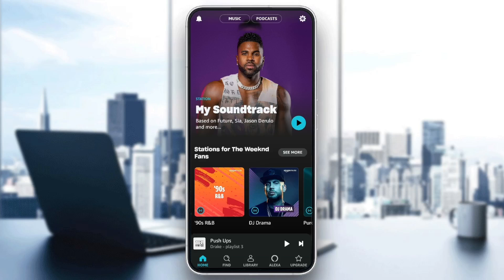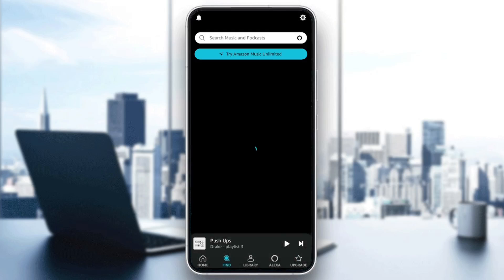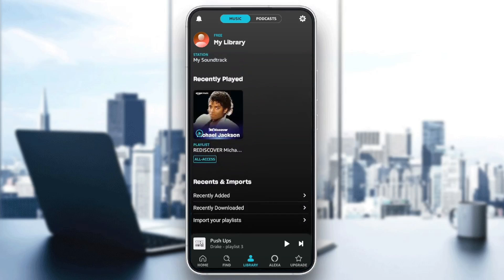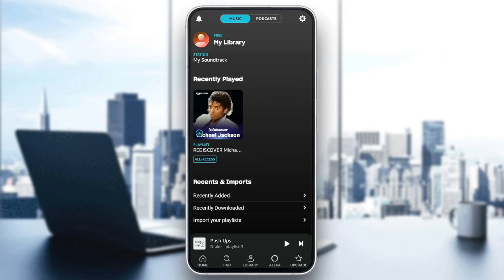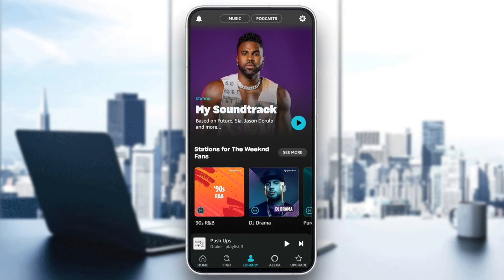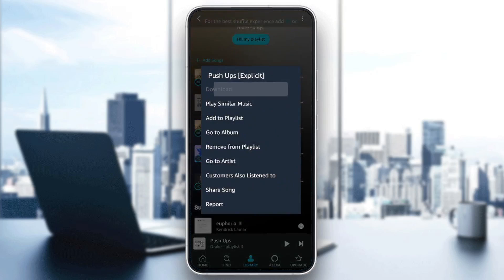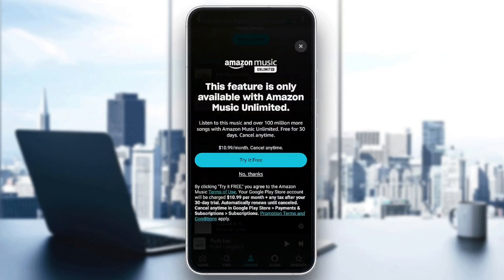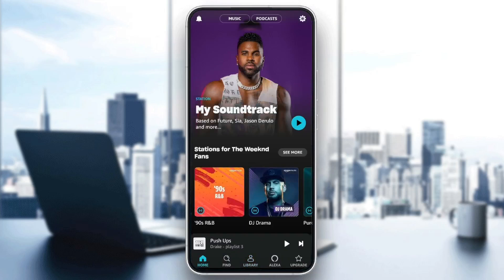How To Play Amazon Music Offline Tutorial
Today we talk about play amazon music offline,listen to amazon music offline,listen to amazon music offline on android,download amazon music for offline listening,listen to music offline amazon music